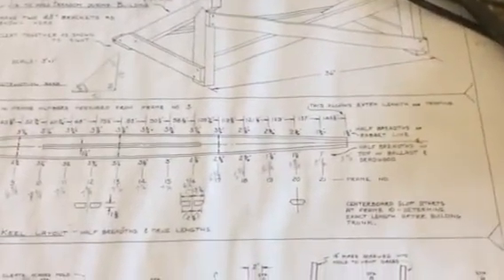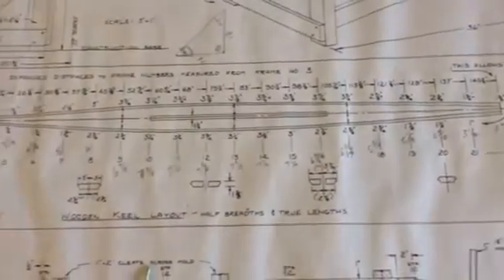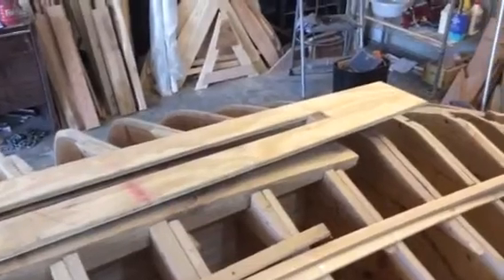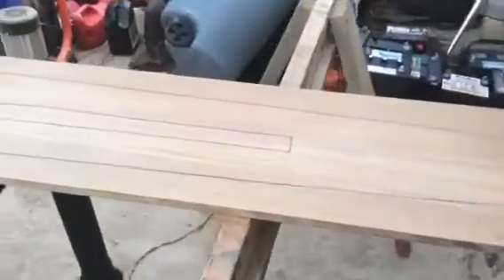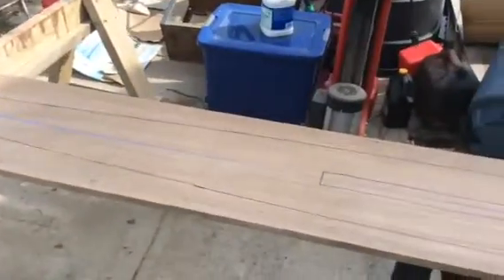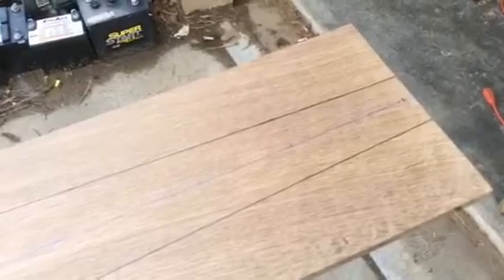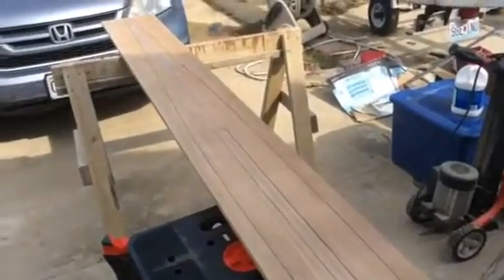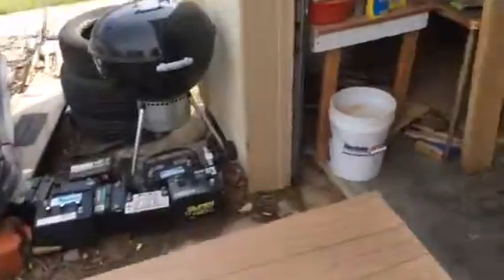Haven 12 1/2 lofting the keel - Episode 22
Measuring, lofting and laying out the wood keel for the Haven 12.5 boat building project